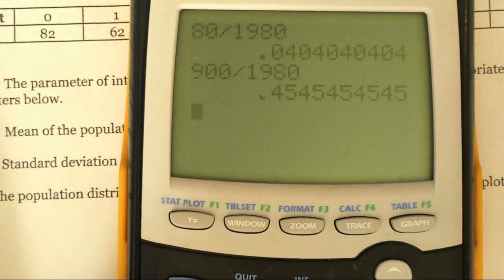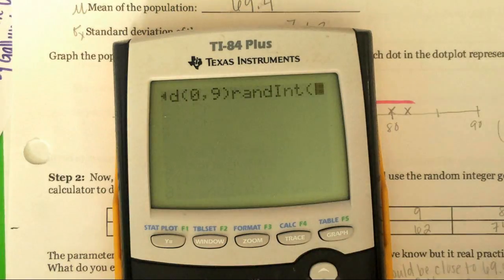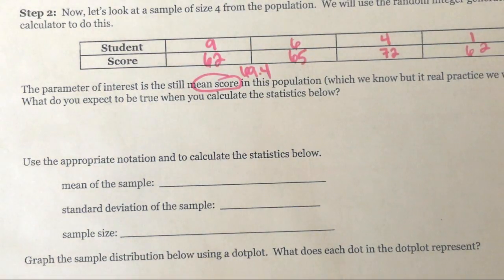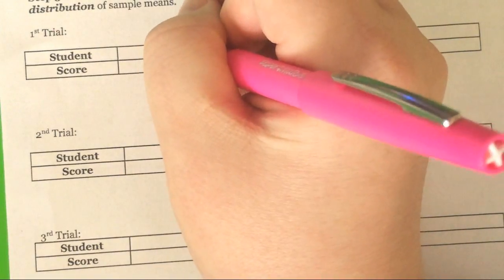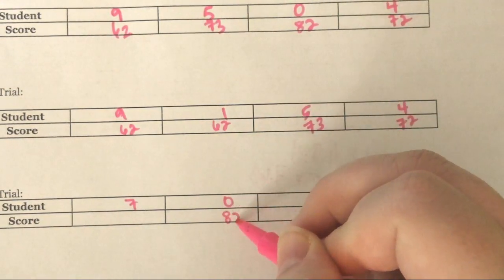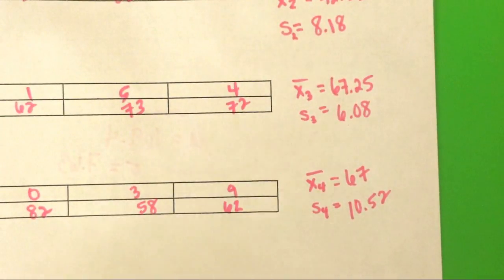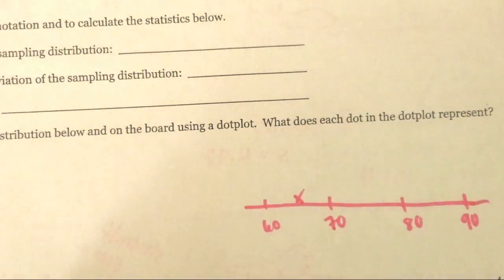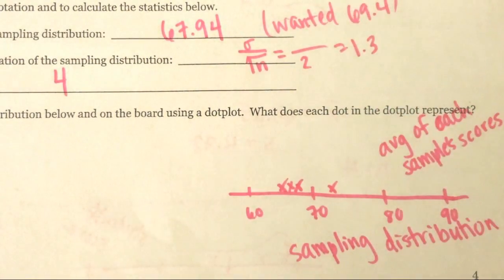AP Stats Notes Part 2 on 1 11 18